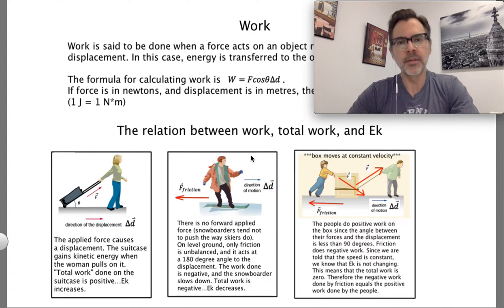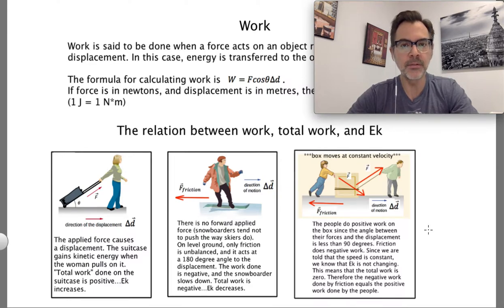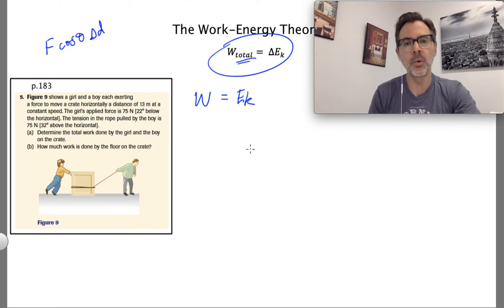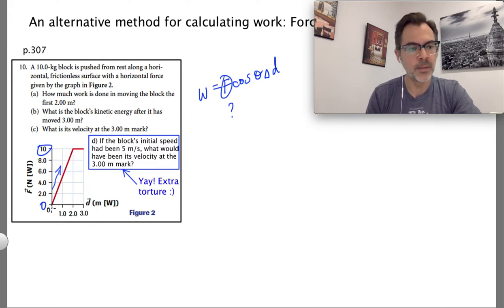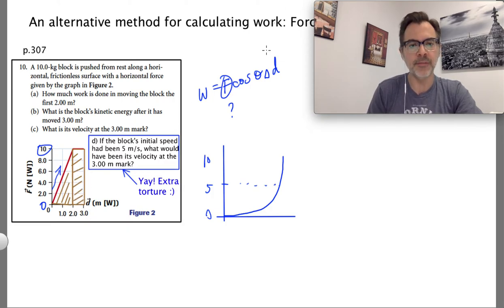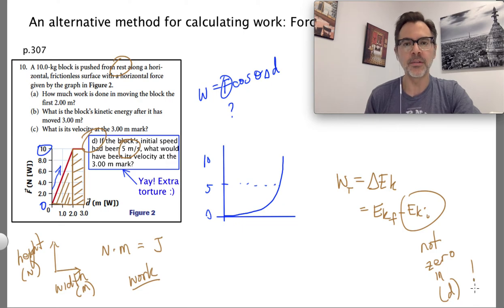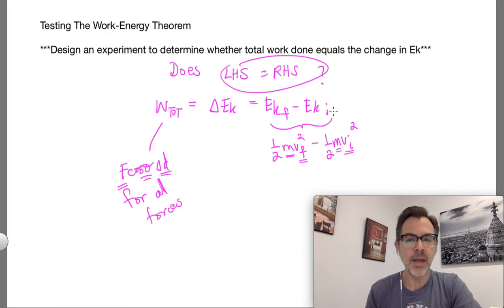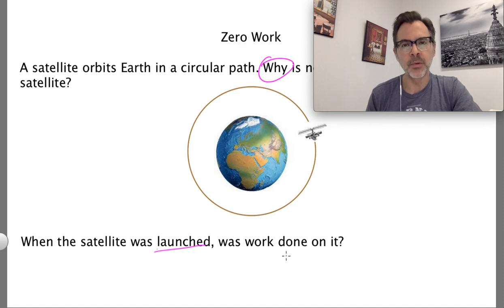Unit 4, Lesson 1&2 - Supplementary Video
This is the supplementary video for Unit 4, Lessons 1 & 2. The topic is Work and The Work-Energy Theorem.